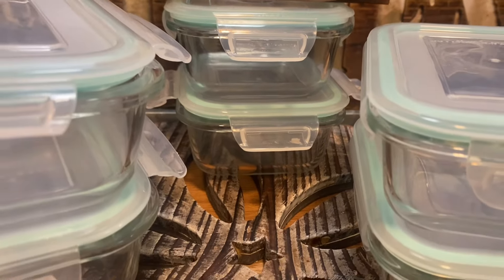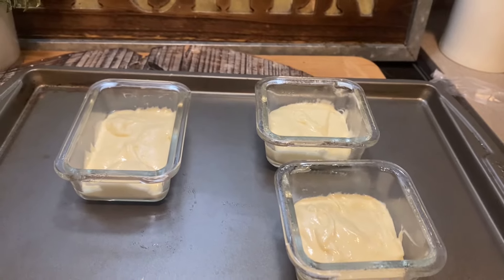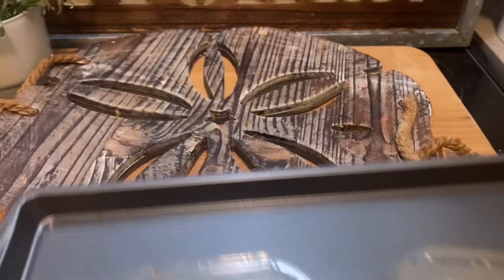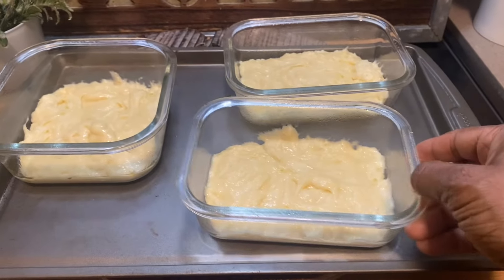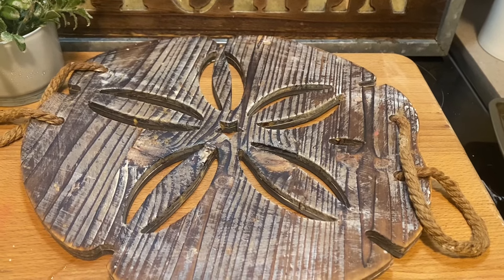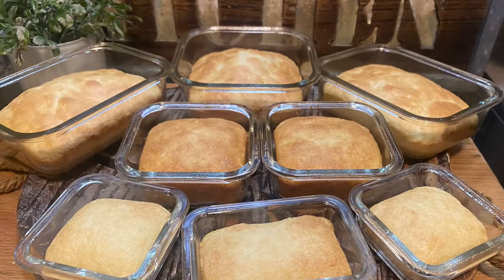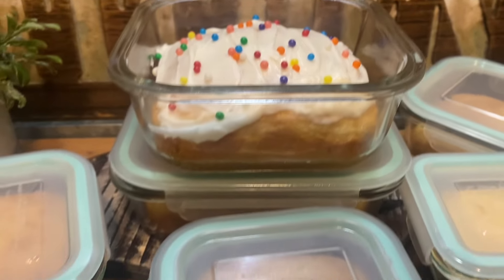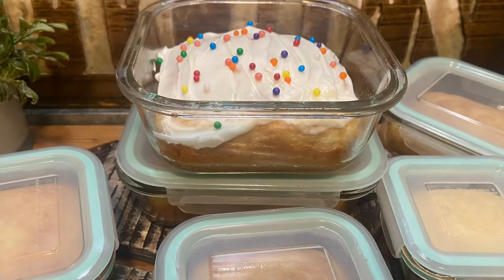Meal Prep Baked Cakes!